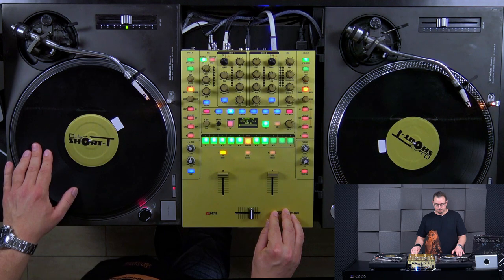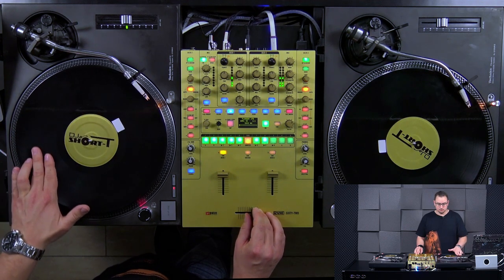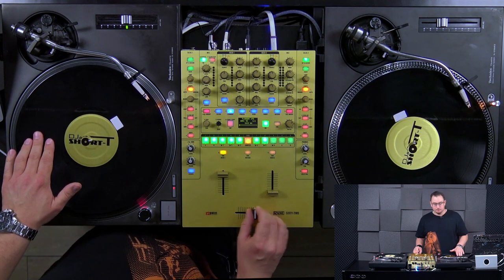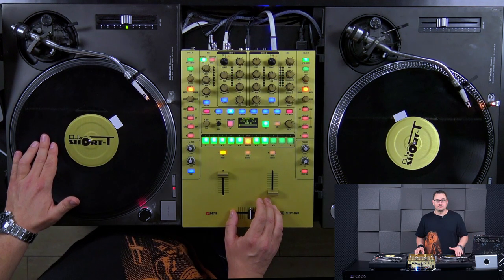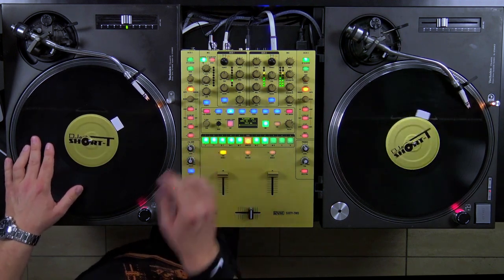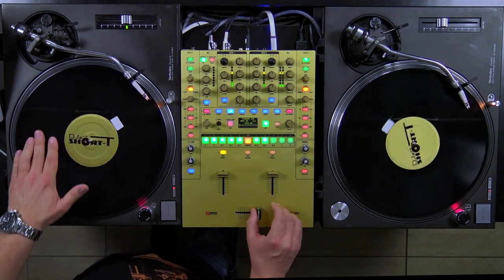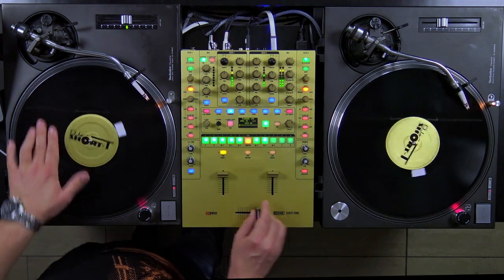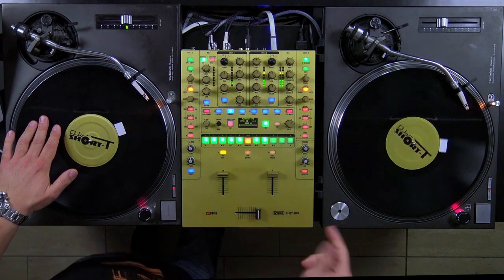CHIRP-SCRATCH lernen | LIVE-MIX mit Praxisbeispielen | Lektion 8.7 - Chirp-Scratch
Der Sound eines Chirp-Scratch erinnert an Vogelgezwitscher – daher der Name. Er entsteht, indem beim Baby-Scratch der Wechsel zwischen Vor- und Rückwärtsbewegung mit dem Crossfader kurz ausgeblendet wird.

0:00 Chirp-Scratch-Routine
0:34 Einführung
0:52 Bewegungsablauf
1:58 2 Scratches pro Takt
2:42 4 Scratches pro Takt
3:24 8 Scratches pro Takt
3:46 16 Scratches pro Takt
3:58 Fazit & Outro

💬 Wie ist deine Meinung zu diesem Thema?

⌨️ Wie hat dir das Video gefallen? Schreib uns in den Kommentaren!

🎶 Wenn dir das Video gefallen hat, freuen wir uns auf deinen "👍" und deinen Kommentar. Teile das Video gerne auch mit deinen Kollegen, Freunden oder Verwandten!

💡 Fragen oder Anregungen?